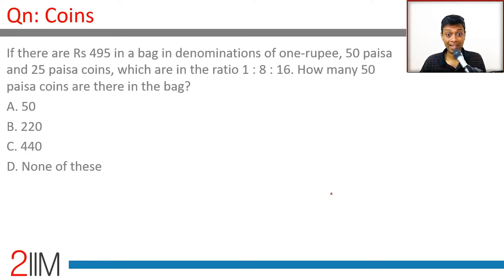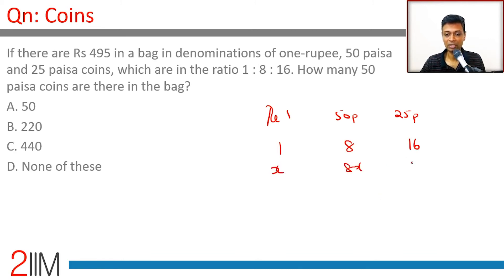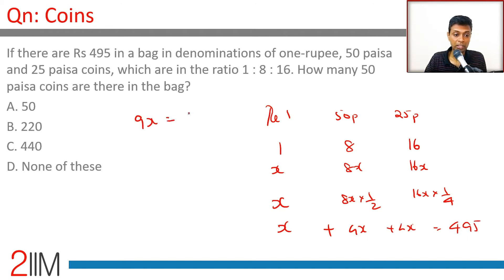IPMAT Previous Year Paper - Coins | IPMAT 2019 Solutions | IPMAT 2021 | 2IIM IPMAT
If there are Rs 495 in a bag in denominations of one-rupee, 50 paisa and 25 paisa coins, which are in the ratio 1 : 8 : 16. How many 50 paisa coins are there in the bag?
A. 50
B. 220
C. 440

2IIM's Online Course for IPMAT 2021 - ipm.2iim.com